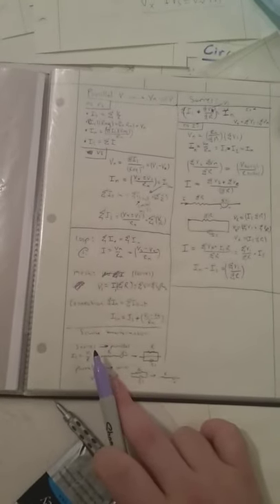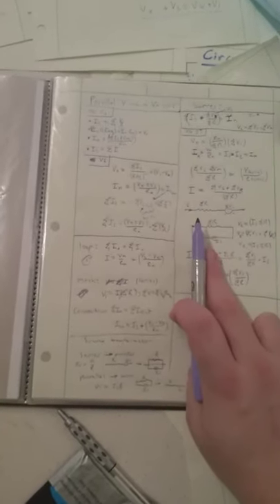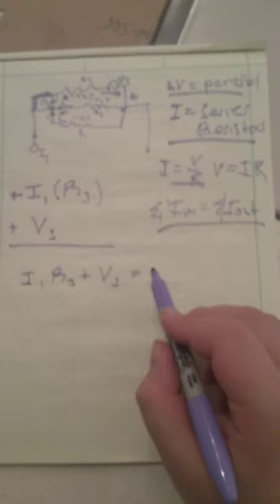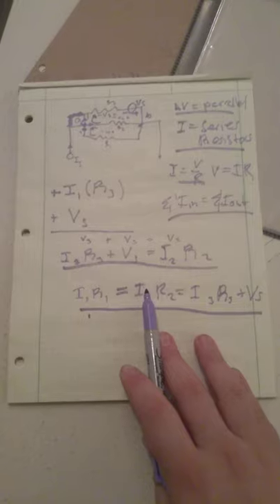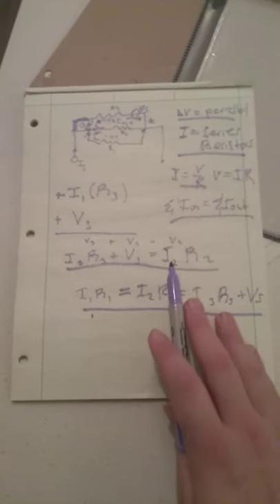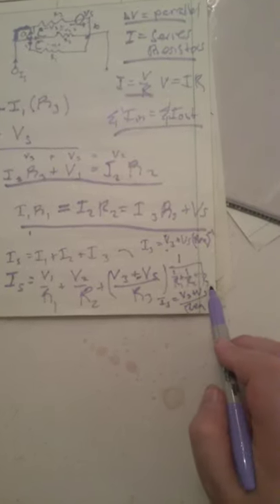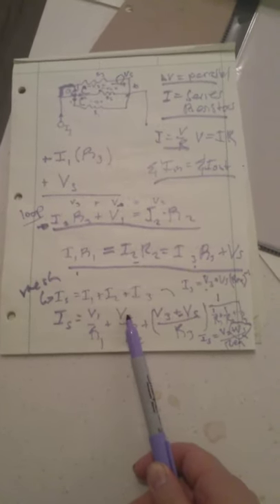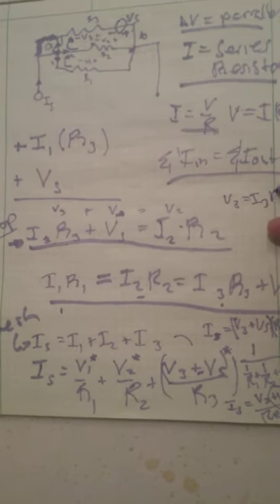Basic Circuits 3